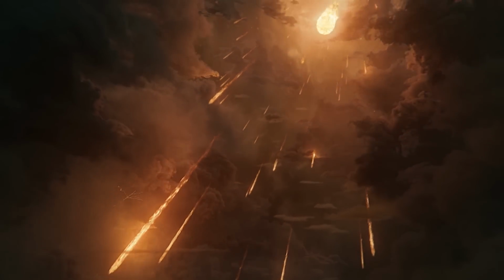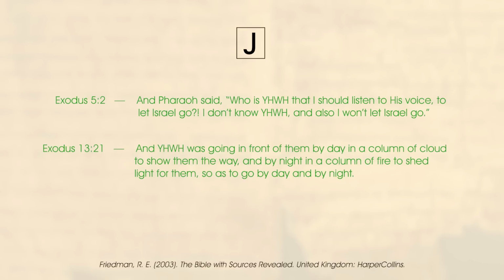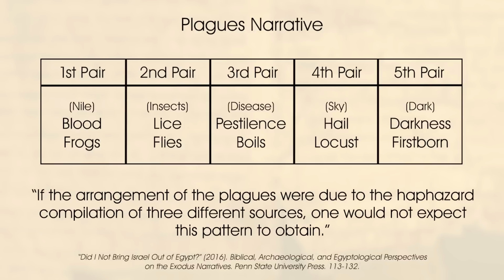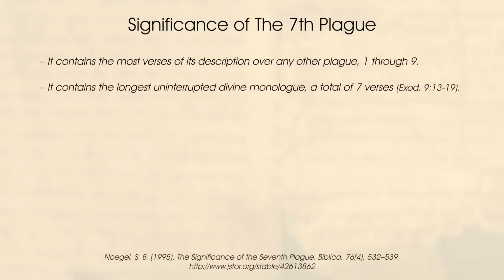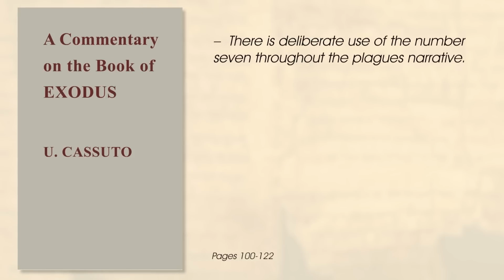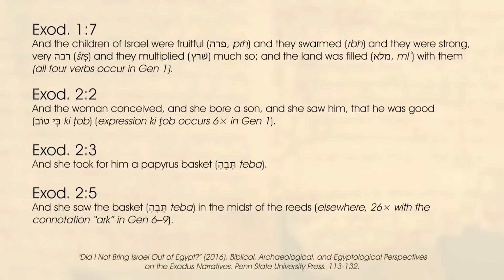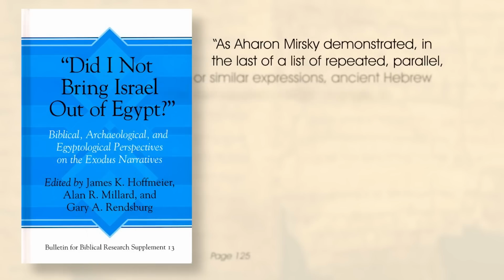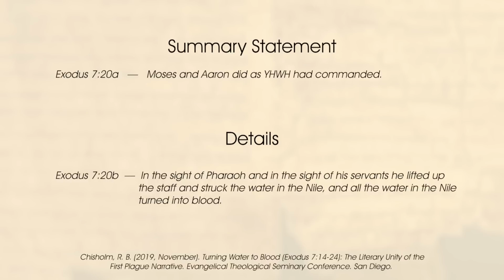Are There Two Accounts of the Exodus Plagues?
According to the documentary hypothesis there used to be two accounts of the plagues in Egypt until they were combined into the account of the ten plagues. But this hypothesis is riddled with problems.